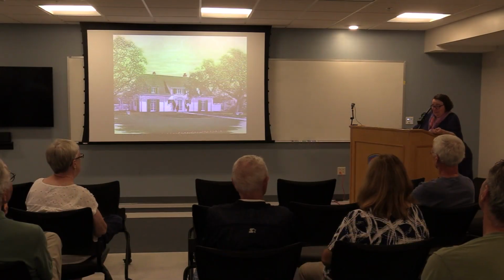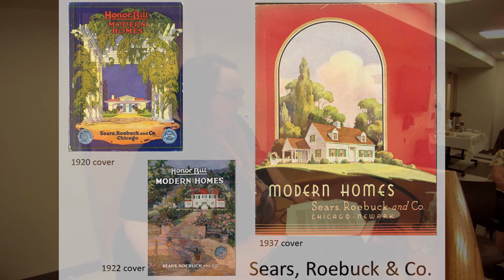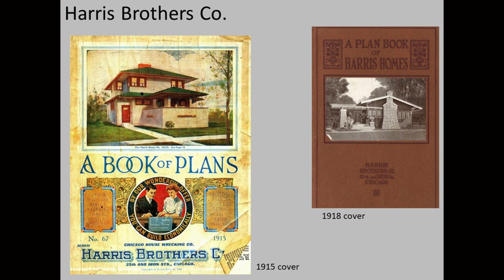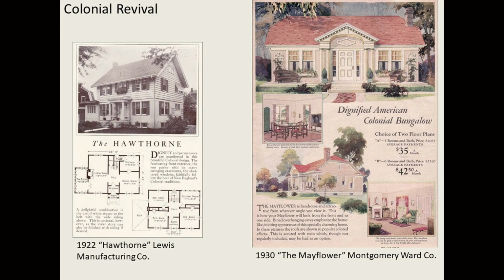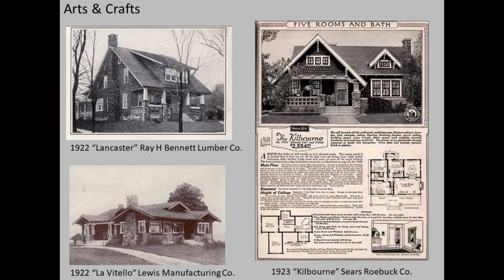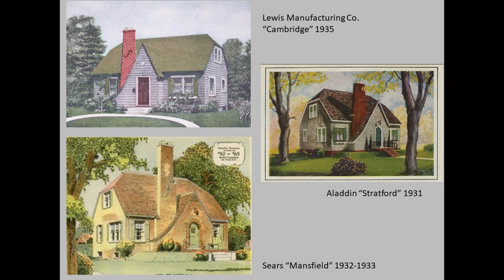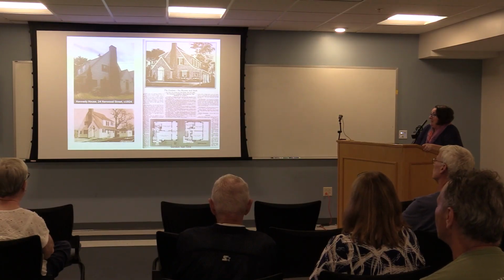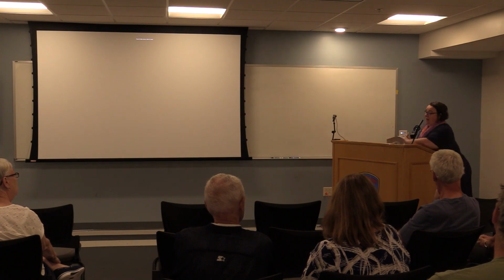Cumberland Historical Society - Kit and Catalog Houses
In the late 1800’s and early 1900s one could purchase the parts of a house from a catalog. The components would then be delivered to the homeowner and most often, the homeowner would put the house together themselves according to the instructions. These houses provided needed housing for working during the industrial revolution. Julie Ann Larry gives us a brief history of the development of kit homes, an overview of the various manufacturers in the early 20th century, and samples of kit and catalogue homes in the Greater Portland area. July 26, 2023